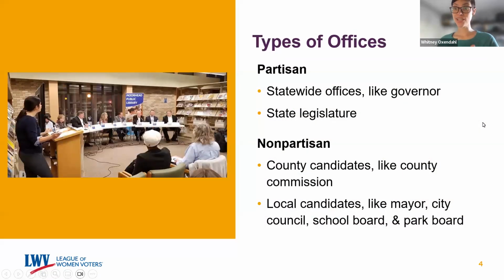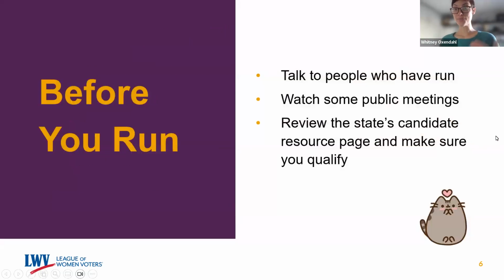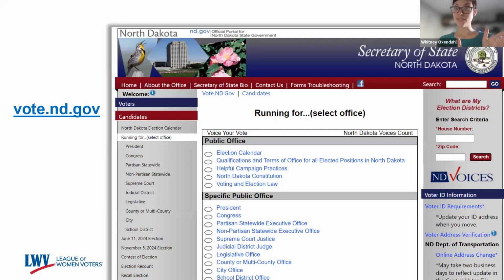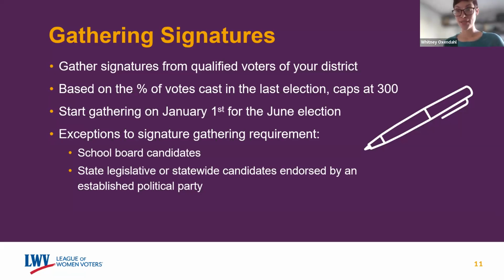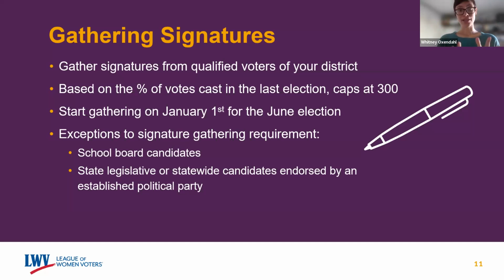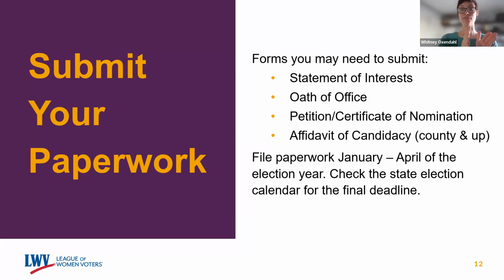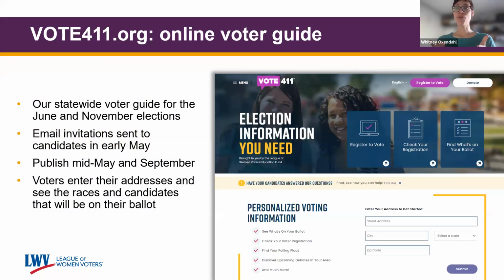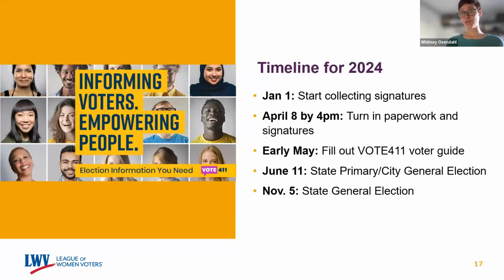How to Run for Office in North Dakota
Have you wanted to run for office and didn't know where to start? This video is for you! It focuses on local nonpartisan offices like mayor, city council, and park board and covers everything from gathering signatures to filing paperwork.

Definitions:
1. Qualified Elector means the same as Qualified Voter
2. Gathering signatures is also called "circulating petitions." The petition is the paperwork that you gather signatures on.

2024 Important Dates
January 1: Candidates can start collecting signatures
April 8 by 4pm: Deadline to file paperwork
Early May: Invitations sent to candidates to fill out the VOTE411 voter guide
June 11: State Primary/City General Election
November 5: State General Election

League of Women Voters of North Dakota